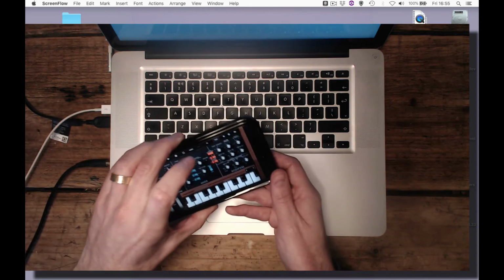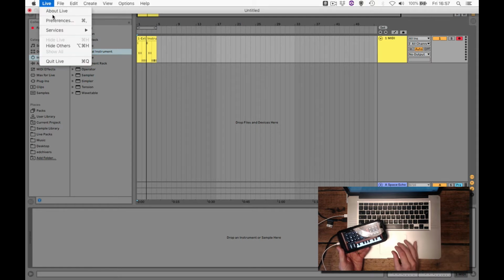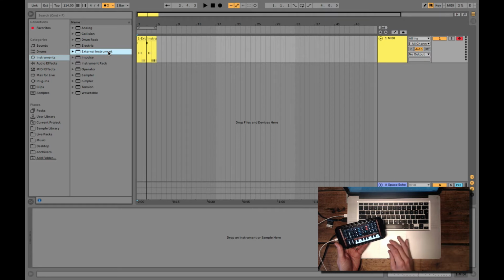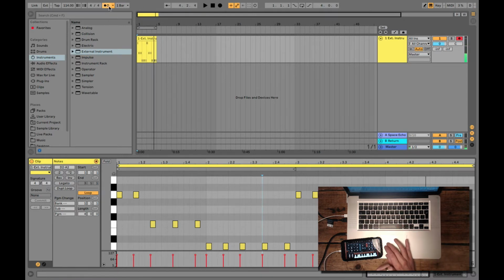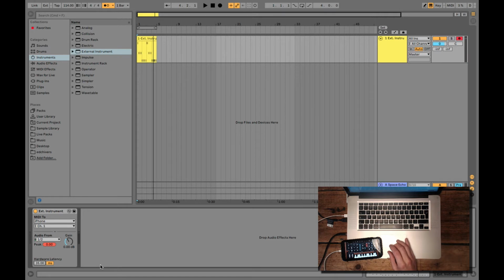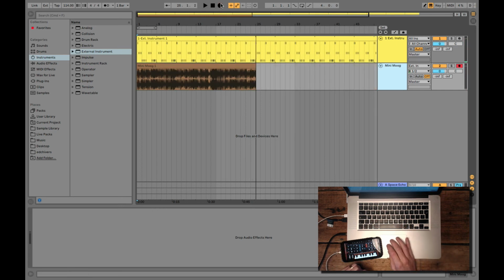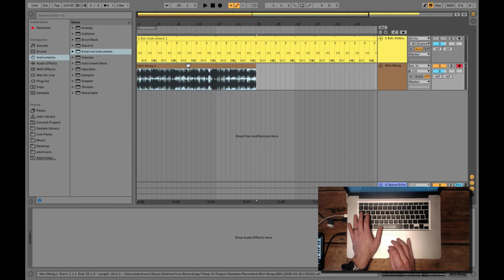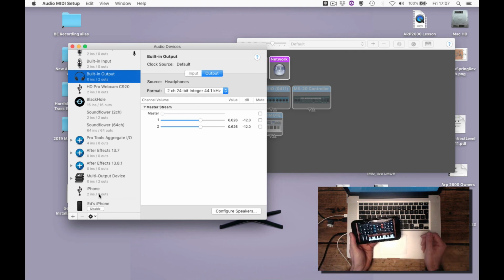Ableton Adv Integrating iOS Apps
This video tutorial will show you how to connect to your iOS device so that it appears as a MIDI IO and also an audio interface - allowing you to use it as a hardware sound module.